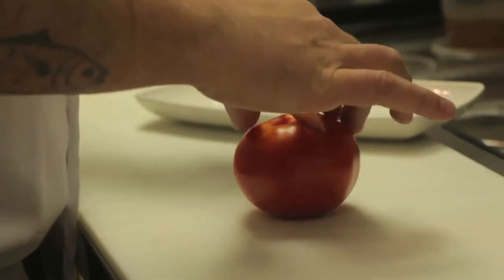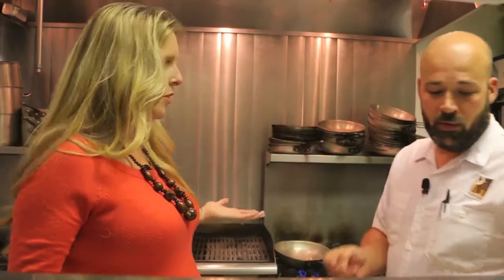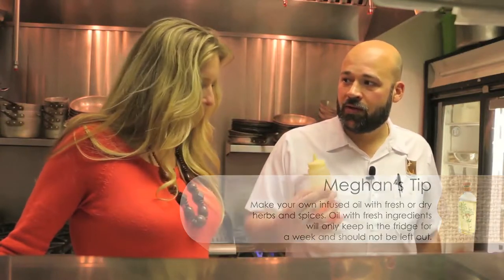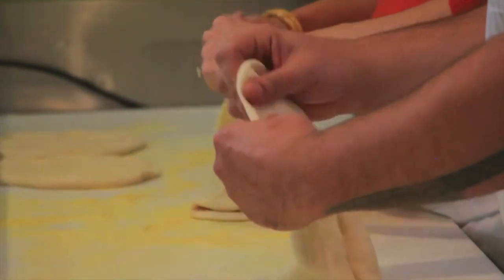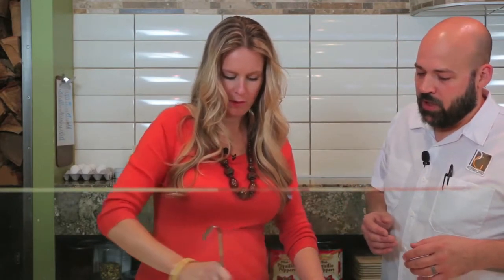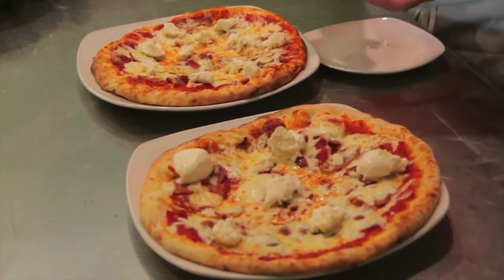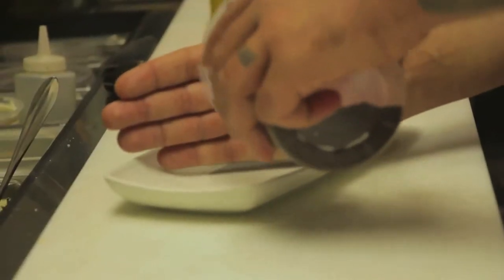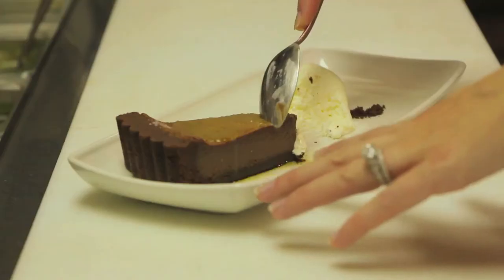Meghan's Menu : Pizzeria Gusto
Season 01, Episode 16: Pizzeria Gusto

Hang out in the kitchen with Meghan and Chef Eric, where you'll learn to make these 4 dishes:
Caprese Salad
Cavolini (Pan Roasted Brussel Sprouts)
887 Pizza
Chocolate Budino